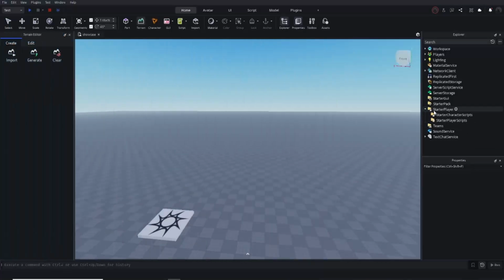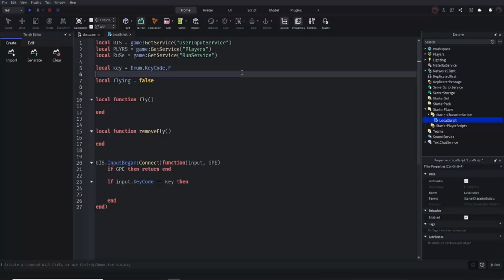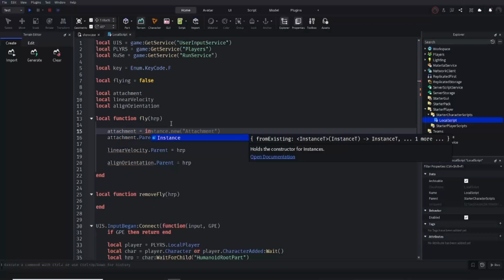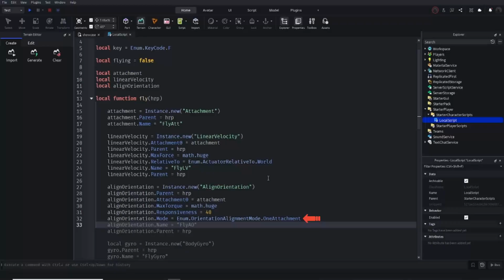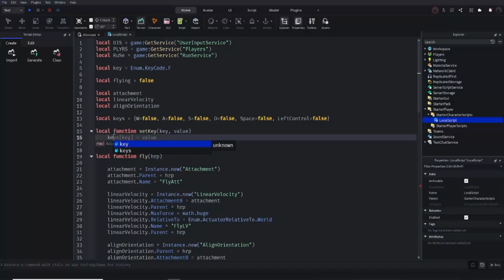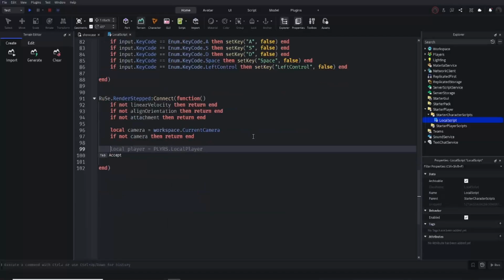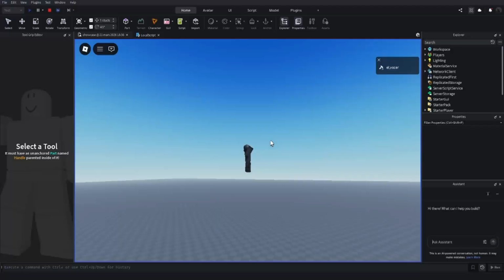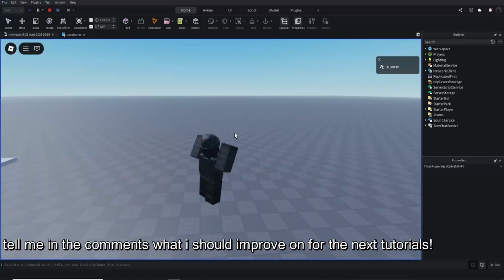How to make a Flight System in Roblox Studio - Part 1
This tutorial shows you how to make a basic fly system in Roblox Studio and explains the logic behind how it works.
The goal is to help you actually understand the system so you can improve it and add more features later.
In Part 2, I’ll upgrade it, add more features, and fix bugs!

flying
flying system
flight
flight system
fly
air